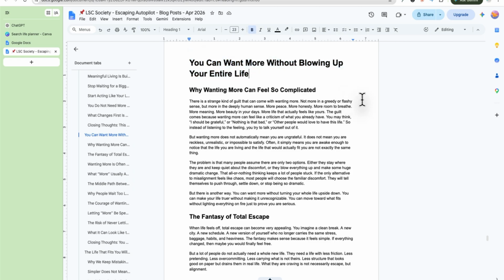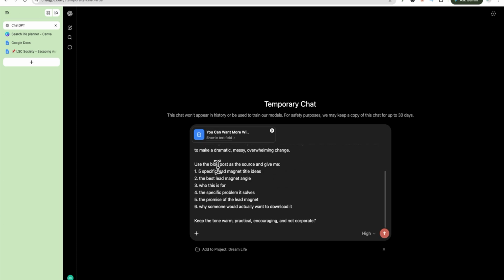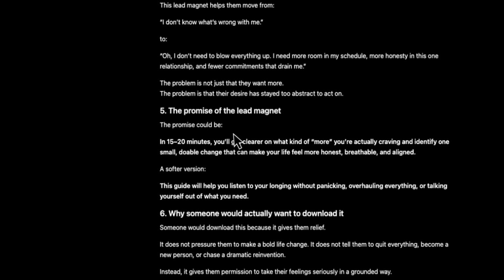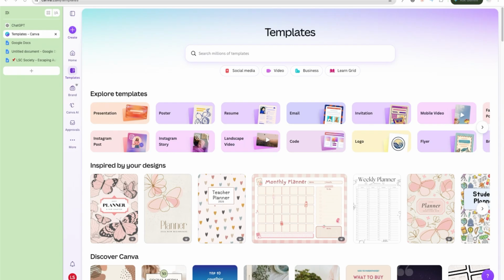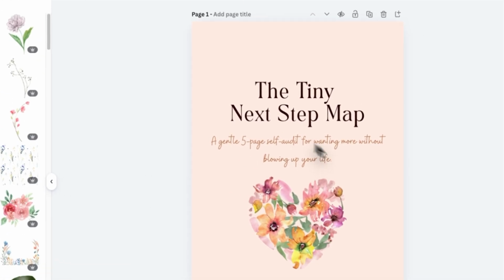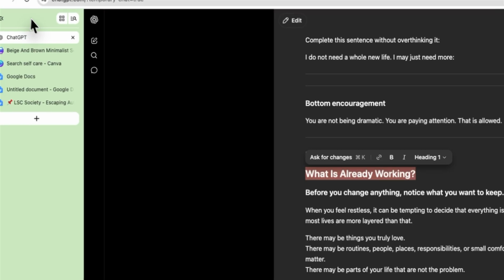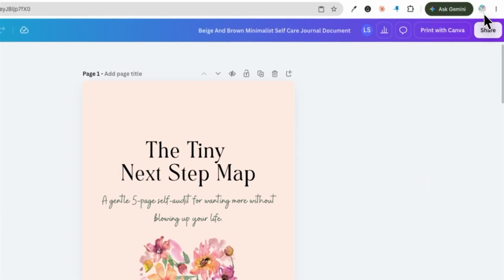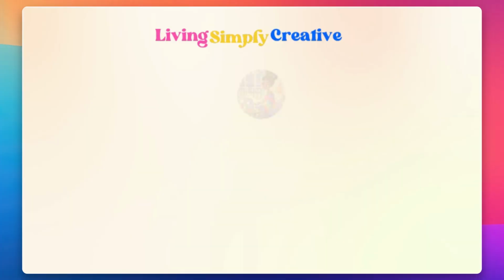How to Turn One PLR Blog Post Into an Email List Freebie with ChatGPT + Canva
In this video, I’m showing you how to turn one PLR blog post into an email list freebie using ChatGPT and Canva.

Instead of letting PLR sit in a folder, I’ll show you how to take one done-for-you blog post and repurpose it into a simple lead magnet your audience can actually use. We’ll use ChatGPT to pull out the freebie angle, create the page copy, and shape the worksheet prompts — then use Canva to turn it into a polished downloadable freebie.

For this tutorial, I’m using a PLR blog post called “You Can Want More Without Blowing Up Your Entire Life” and turning it into a simple email list freebie called The Tiny Next Step Map.

If you’re new to PLR, PLR stands for Private Label Rights. It’s done-for-you content you can usually edit, customize, rebrand, and repurpose depending on the license.

In this video, you’ll learn how to:
turn one PLR blog post into a lead magnet
use ChatGPT to create a freebie idea
write email list freebie page copy with AI
repurpose done-for-you content
design a simple lead magnet in Canva
use PLR to grow your email list
stop letting old PLR sit unused in your folders

Want more done-for-you content like this?
Check out Living Simply Creative Society for solopreneurs, bloggers, and content creators

These are some of my favorite tools that help me run my business — from designing and selling to marketing, blogging, and automation. I only share what I actually use and love:

Canva – Where I design everything from journals to Pinterest pins
Kit ESP – The email tool I use for automations + pretty broadcasts
Tailwind – My Pinterest scheduling sidekick (set it + forget it!)
AppSumo – Where I find lifetime deals on tools I didn’t know I needed